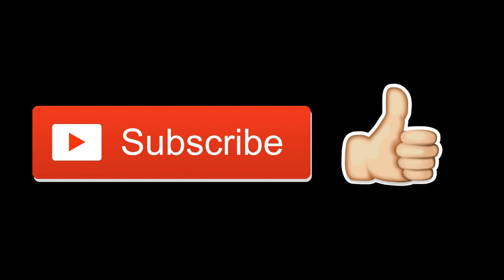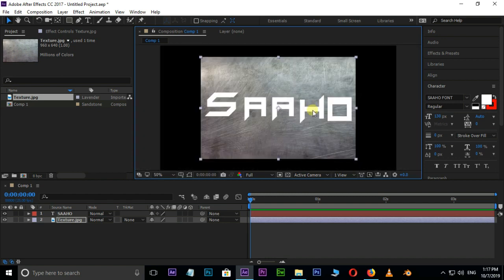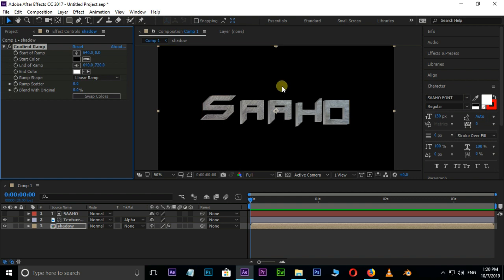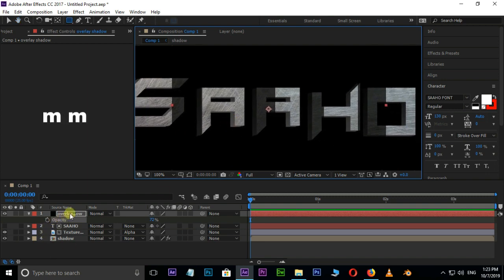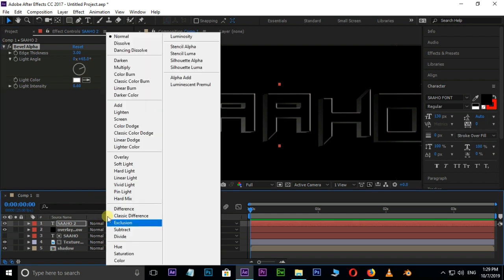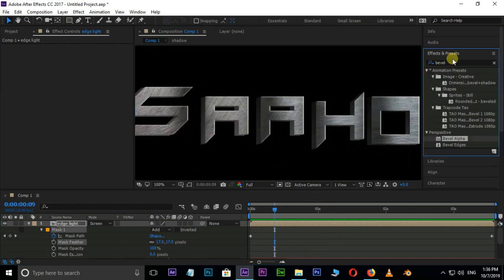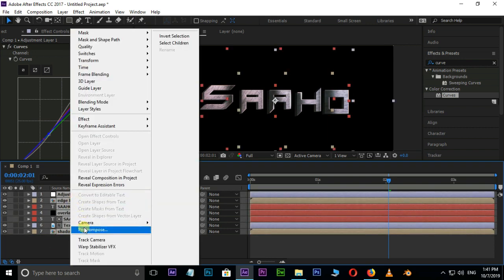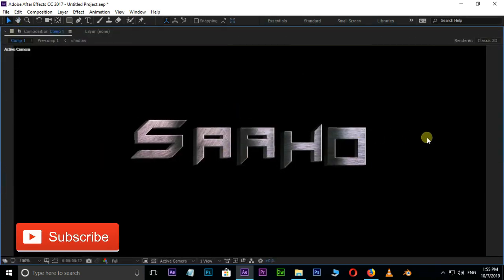After Effects Tutorial: Cinematic Title Animation in After Effects (Simple Way)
Hi Friends, in this tutorial i am going to show you how to create a Cinematic title animation in after effects.
Every Tutorial in my channel is made with Love and Hard work,